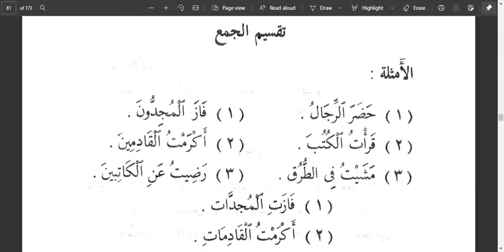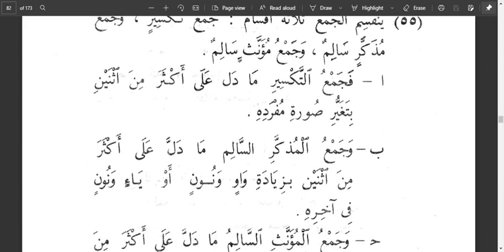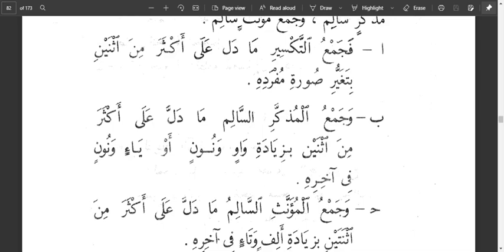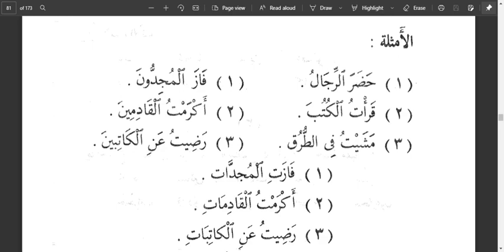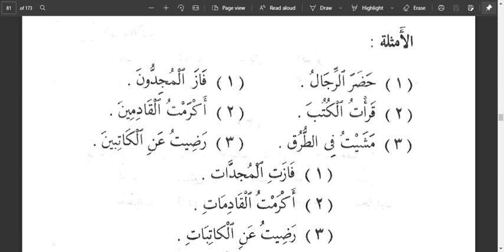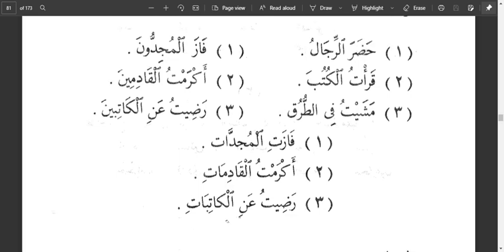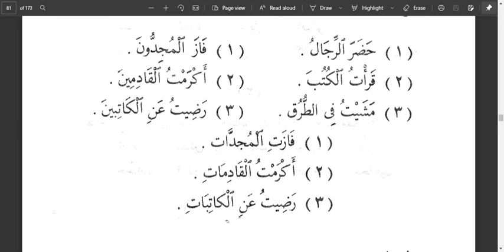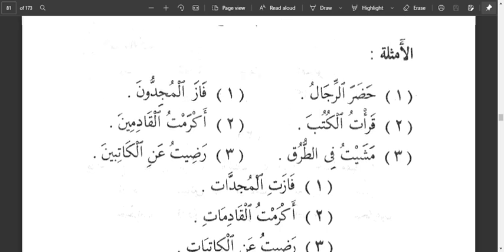Nahw Class 068 Topic تقسيم الجمع Classification of The Plural Ref Bk An Nahwul Waadih, bk 2 Lec